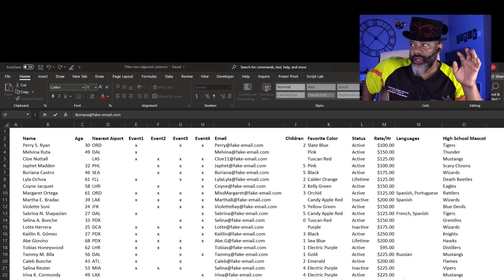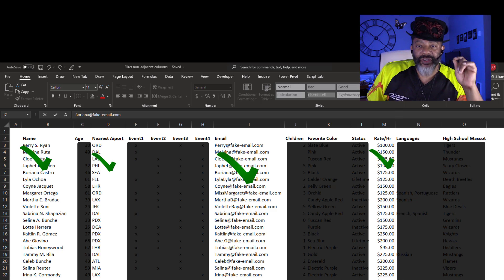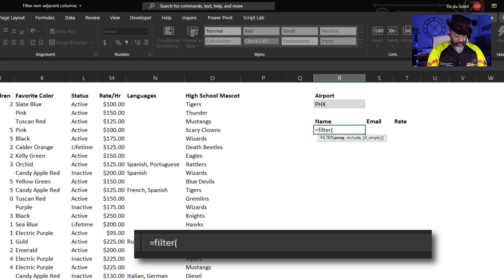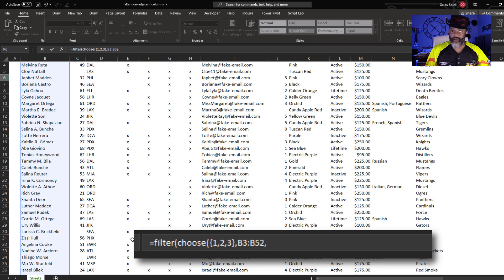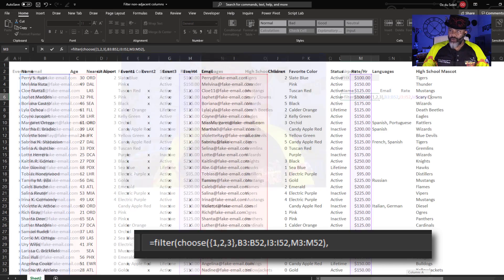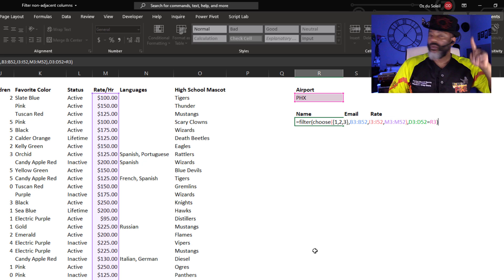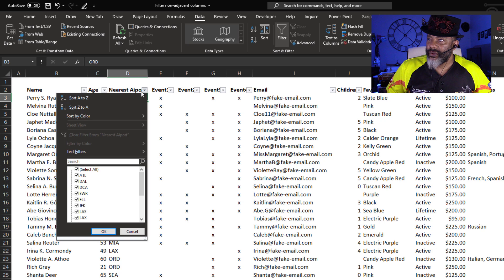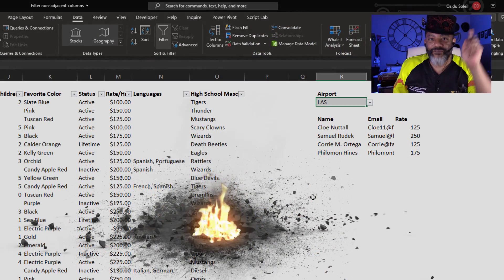Dynamic Arrays | FILTER | Retrieve Only Specified Columns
The new FILTER function, as part of the new Dynamic Arrays in Excel, is fantastic. However, it is set to filter and retrieve data from contiguous datasets. This is a problem when, for example, a person needs 5 columns from a data-dump of 30 columns.

This video shows how to use the CHOOSE function to both, FILTER and retrieve specified columns--only those columns that you want.